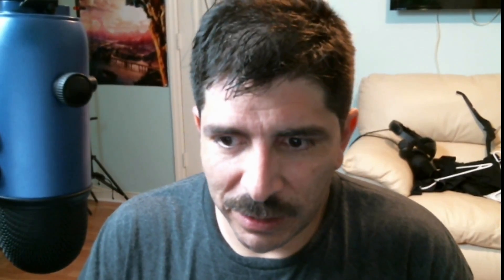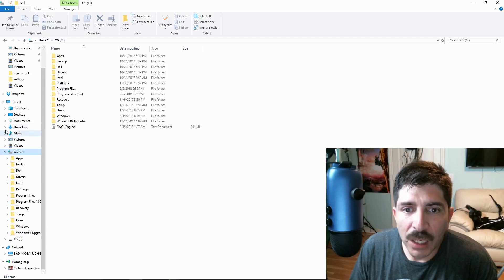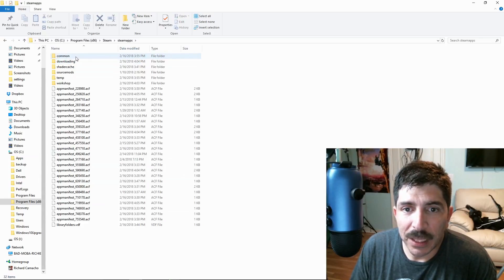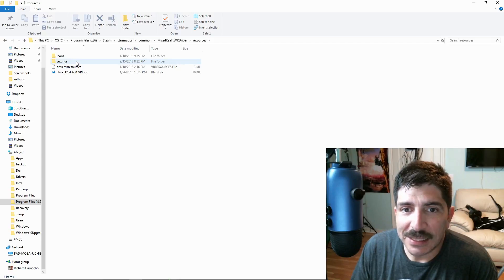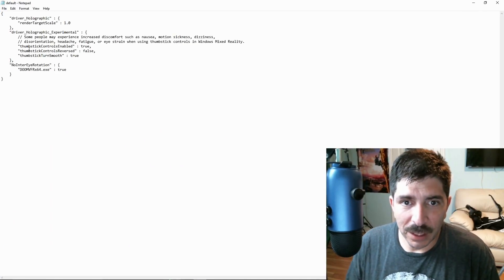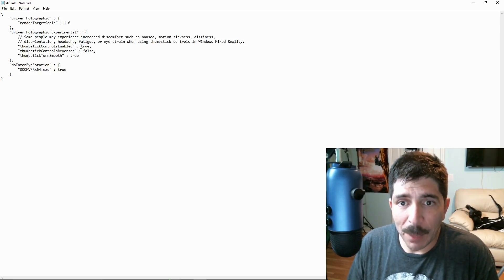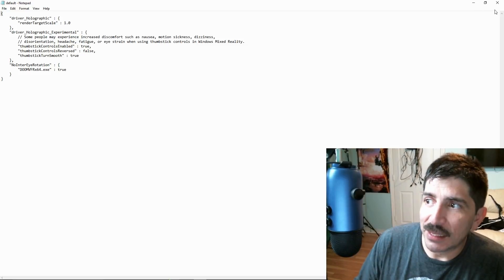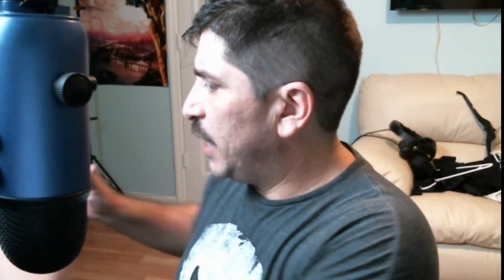New easy hack for full movement on STEAM Windows Mixed Reality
watch and enter in the contest